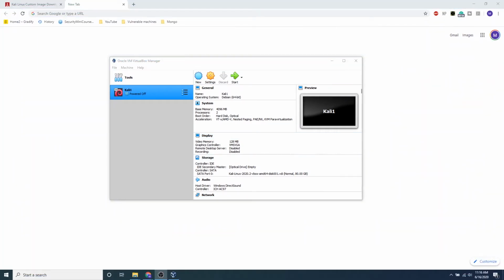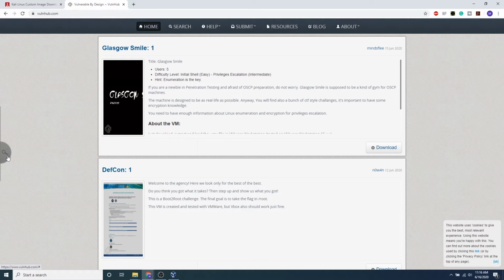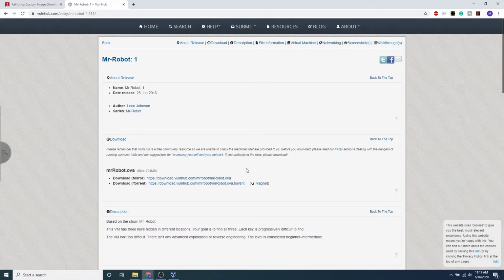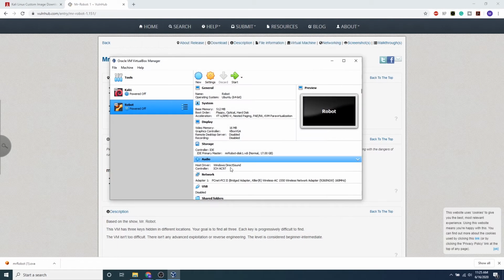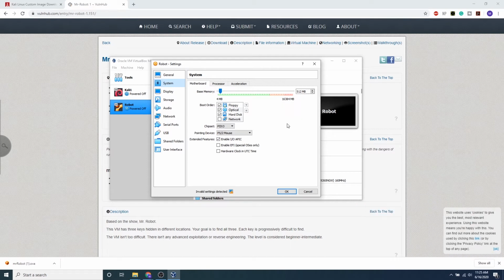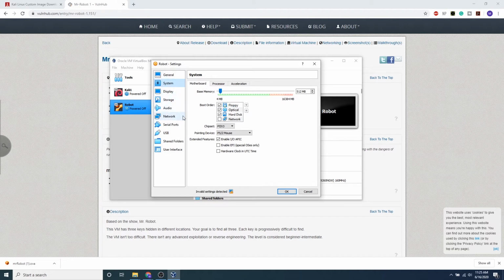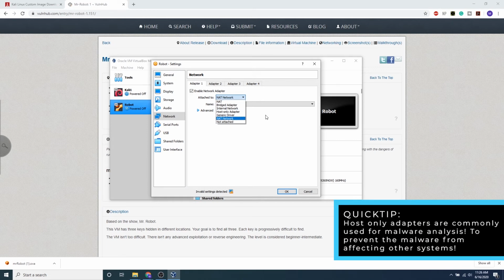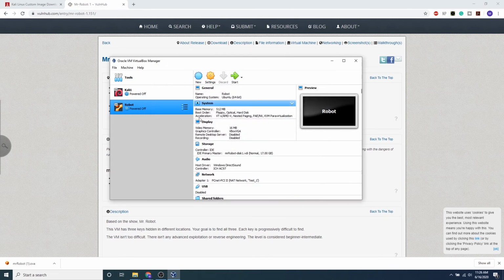Cyber Home Lab | Vulnhub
Cyber Home Lab | Vulnhub. In this video, we continue to set up our Cyber home lab with vulnhub! Vulnhub is an open-source website that allows us to download vulnerable machines created by users! Vulnhub also allows us to download tutorials, rate machines, and much more! It's an amazing resource to practice ethical hacking, penetration testing, and for CTFs! We are going to hack this vulnerable machine using Kali Linux 2020 version!

 I hope this introductory cyber course for beginners helps!

MORE CYBER TUTORIALS

Still reading this? Then write "I'll hack the planet!” in the comments!

ABOUT
Hey there! I'm Cyber Noob, a group of cybersecurity professionals who are passionate about helping self-starters get into the cybersecurity and IT field! Whether its foundational tutorials, certification prep, or insider knowledge on cyber news, we are here to help! We are here to help you grow your professional knowledge about anything relating to Information Security! ➤➤➤